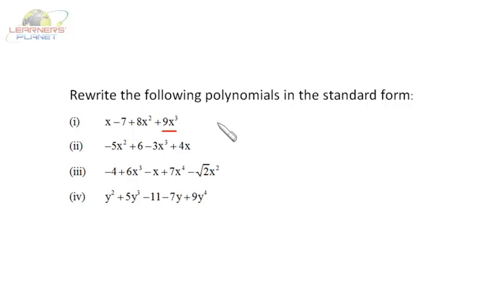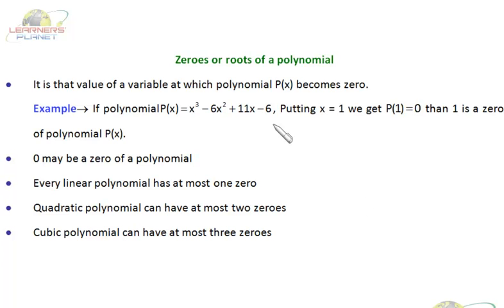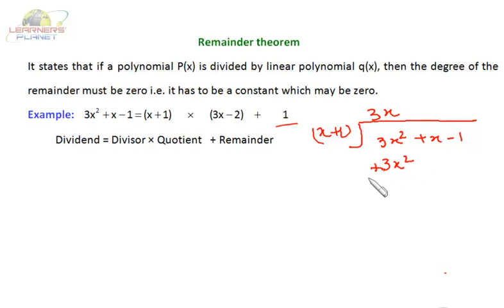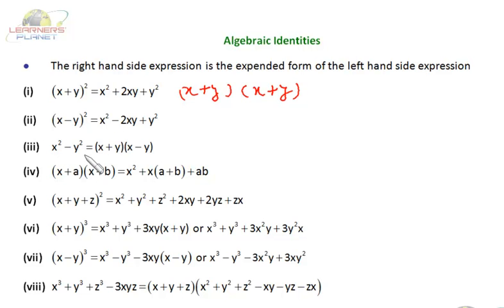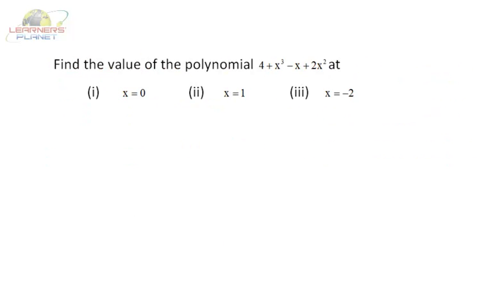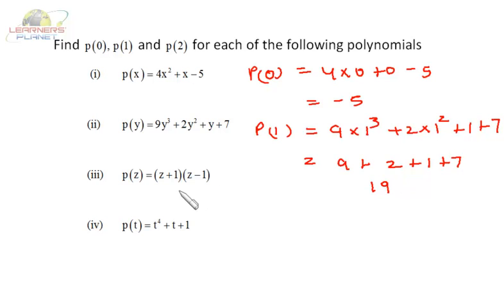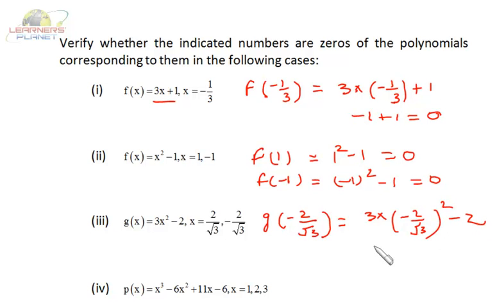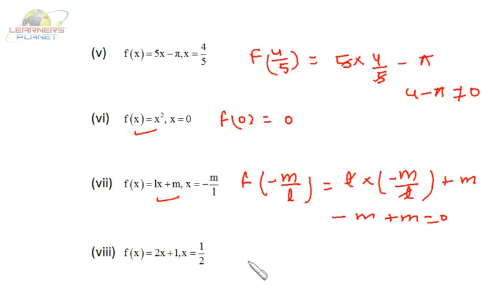Basics of Polynomials Session 2 NCERT Solutions for Class 9th and 10th| Polynomials video lessons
Zeros or roots of polynomials, polynomials in standard form, Factor theorem, Algebraic identities,
NCERT TEXTBOOK EXCERSICES,extra questions of polynomials class 10 with solutions,important questions for class 10 maths polynomials with solutions